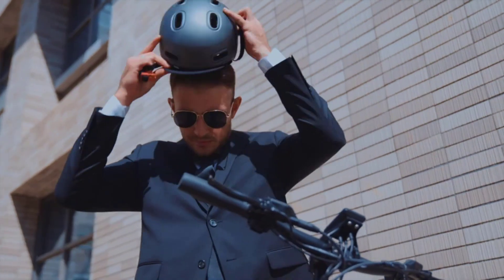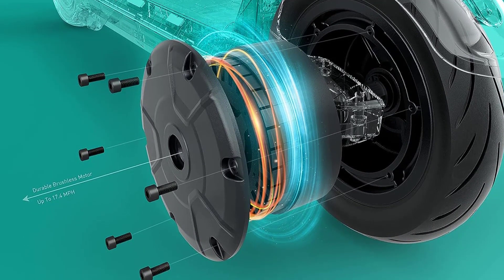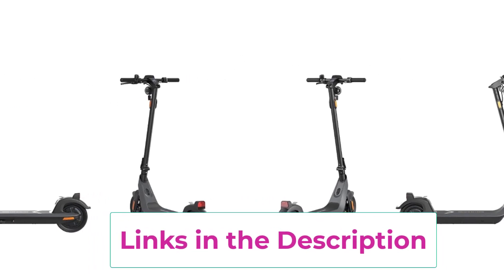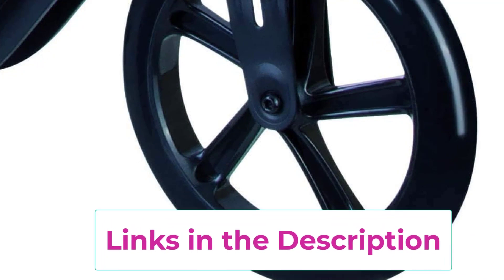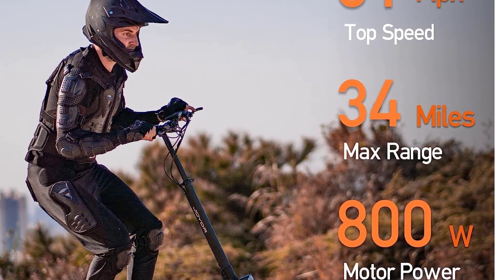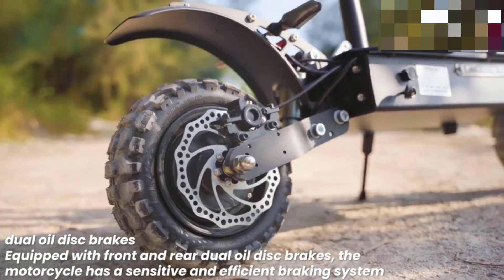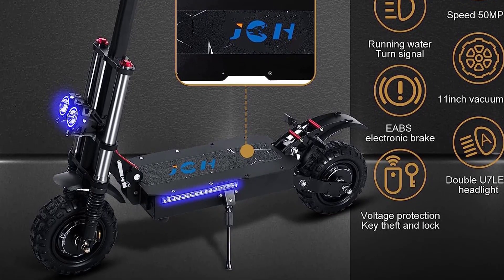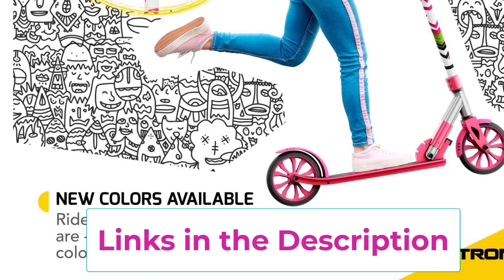Top 5 Best Electric Scooter for Adults 2023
NIU KQi 2 Electric Scooter for Adults
📌  US :

Hudora Scooter for Adults
📌 US :

 JOYOR S Electric Scooter，Dual 1000W Motor Scooter for Adults
📌 US :

5600W 35Ah Dual Motor Electric Scooter Adults
📌US :

Swagtron K8 Titan Folding Commuter Kick Scooter for Adults
📌 US :

Description:

In this video, we listed the Best Electric Scooter for Adults that are available on the market for their true quality, actually, I tried to make the list based on their popularity quality-price durability user opinions and more.

top 5 best electric scooter in usa 2023
top 5 best electric scooter 2023
top 5 best electric scooter in usa 2023 telugu